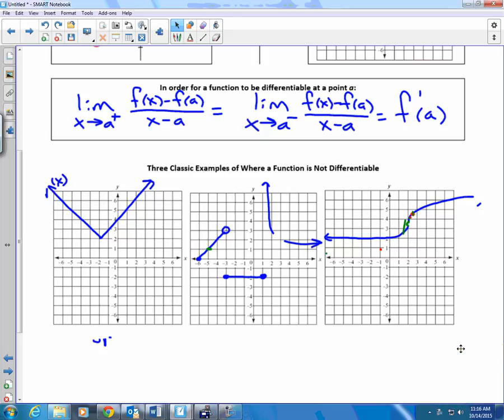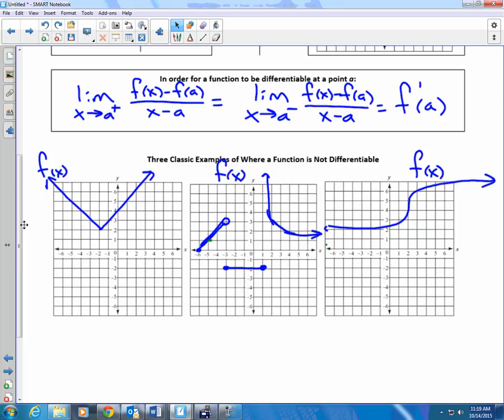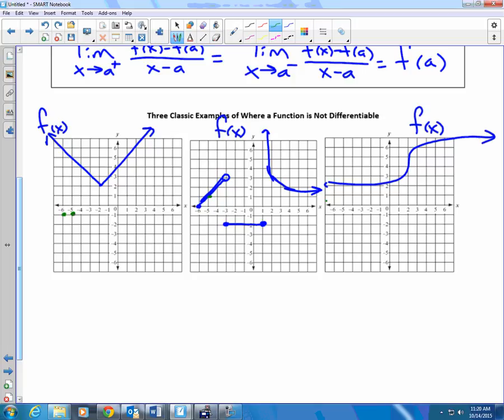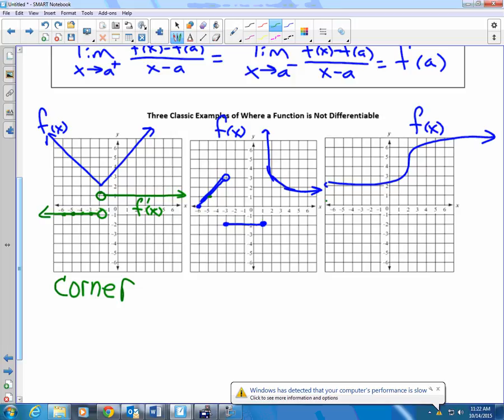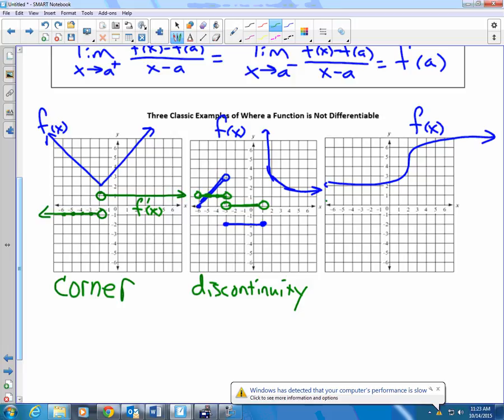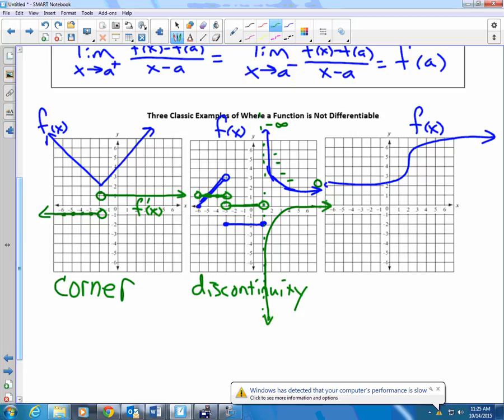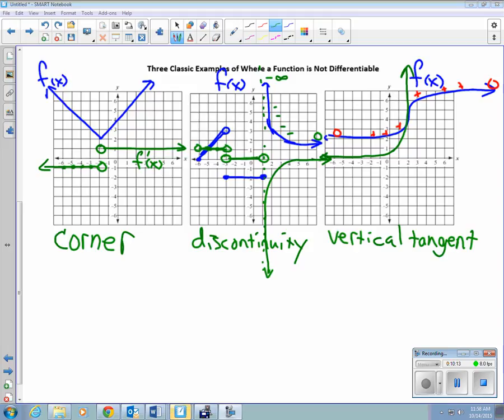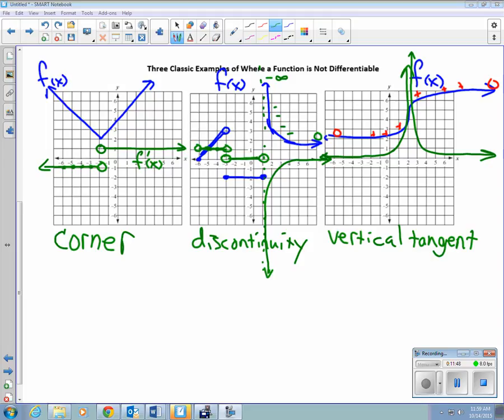Calculus Unit 3.2 Notes Differentiability 2015